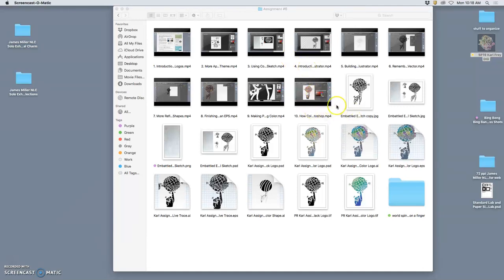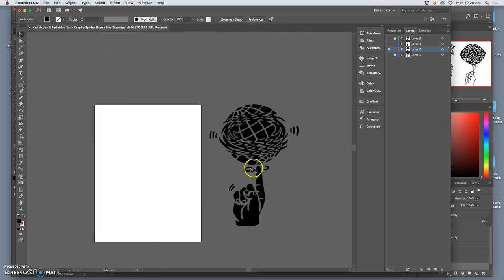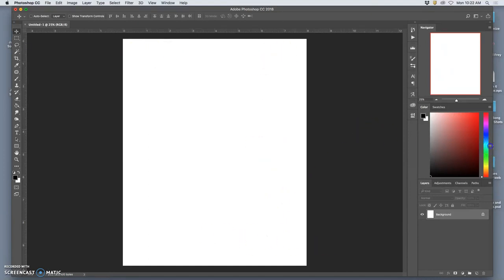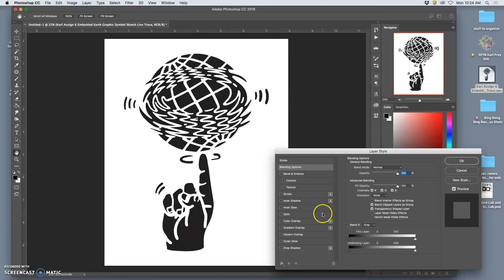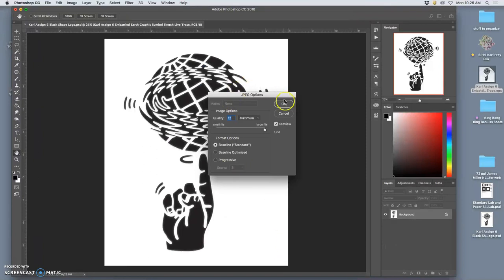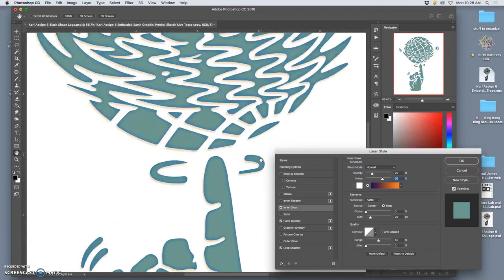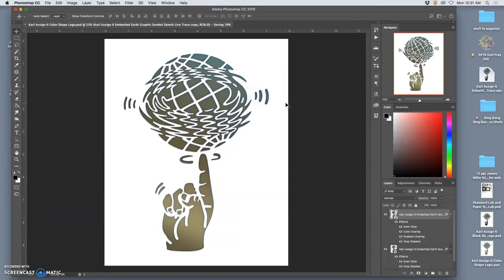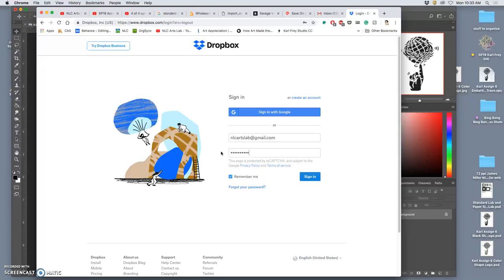11 Saving Everything to Turn in to Photobucket